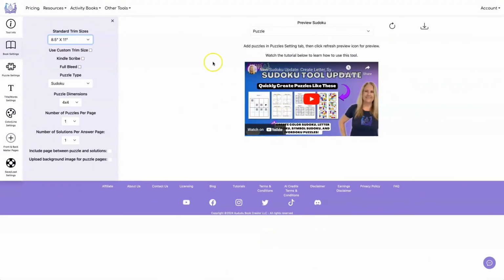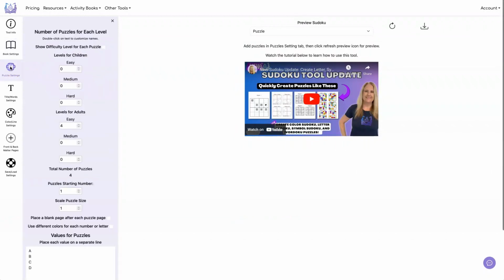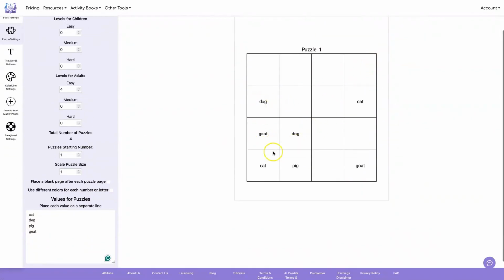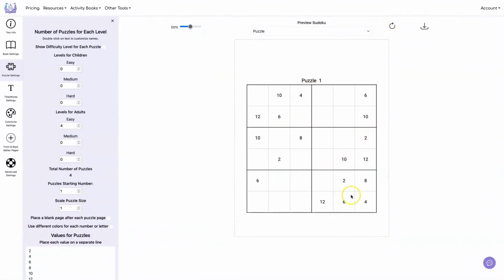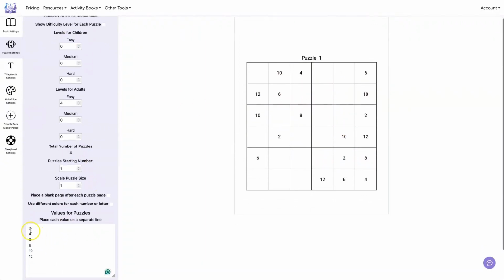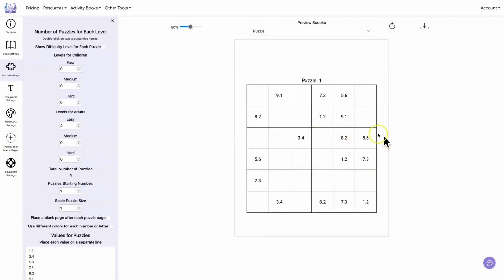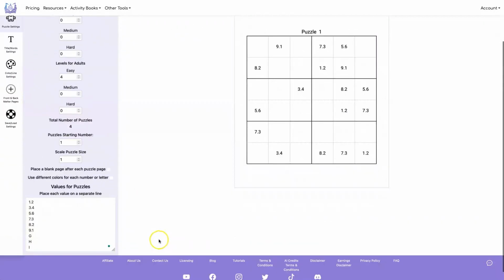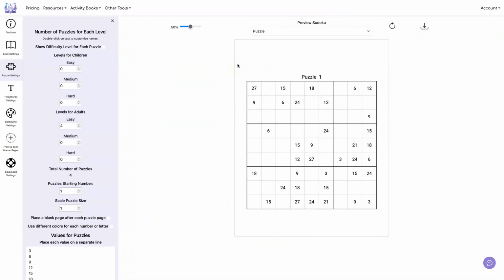Transform Your Sudoku Puzzles with Custom Text! 🧩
Are you ready to take your Sudoku puzzles to the next level? In this video, we’ll show you how to use the brand-new feature in A Book Creator’s Sudoku Tool that allows you to customize your puzzles with your own text. Whether you want to add fun messages, themed content, or just mix things up, this feature makes it easy to personalize your puzzles.